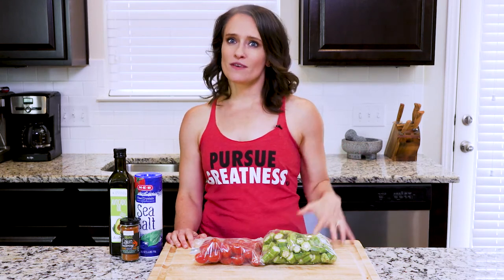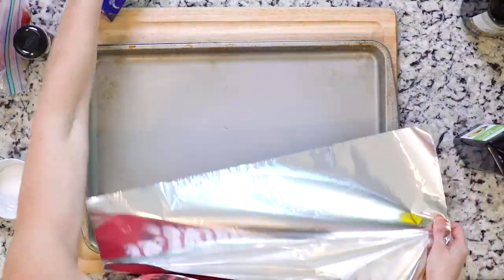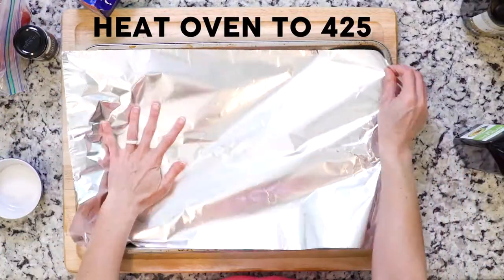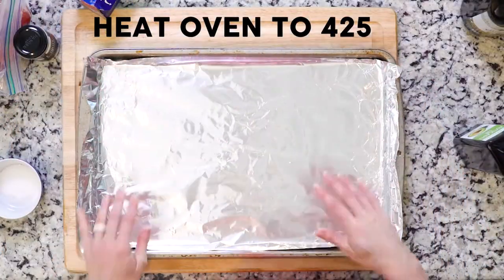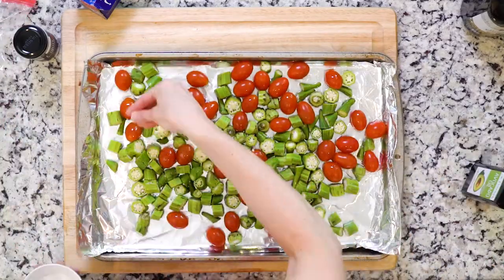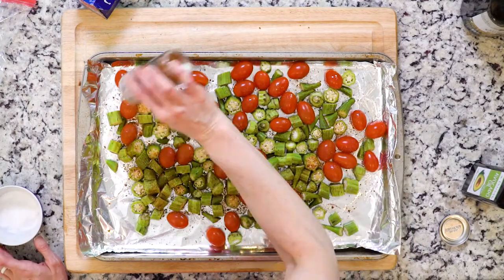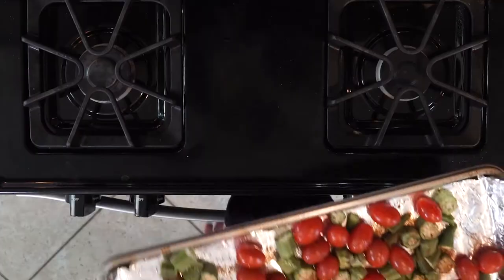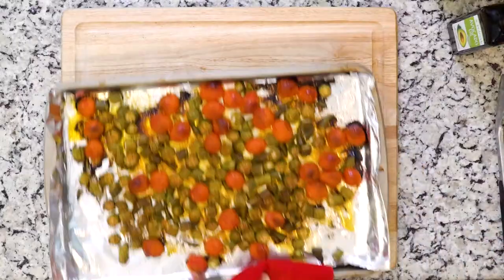SU17 07Eta Cajun Okra + Tomatoes v01